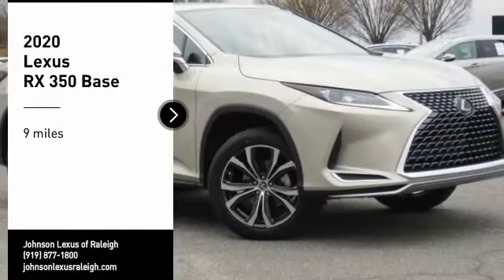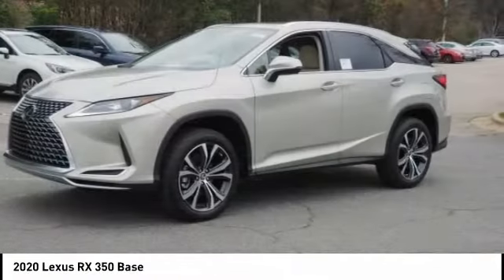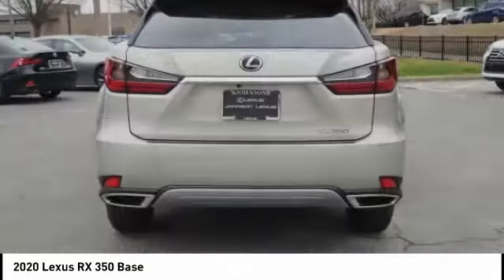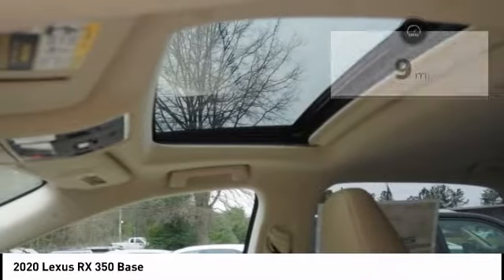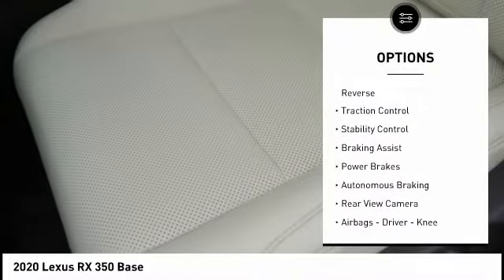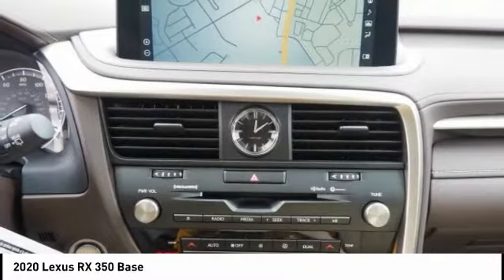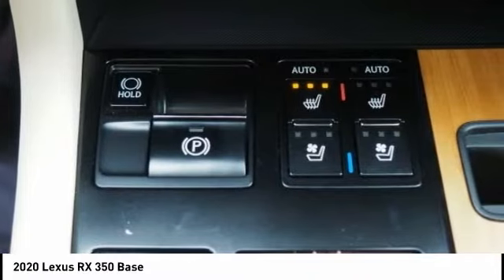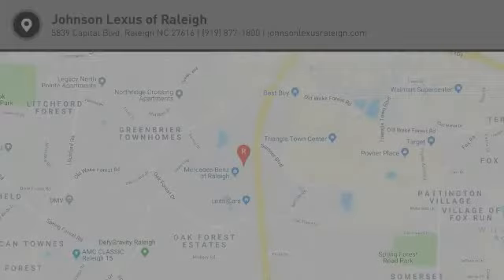2020 Lexus RX 350 Raleigh NC R31068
2020 Lexus RX 350 Base

5839 Capital Blvd.

Looking for the right Vehicle? Today could be your lucky day. this 2020 Lexus RX 350 could be yours.